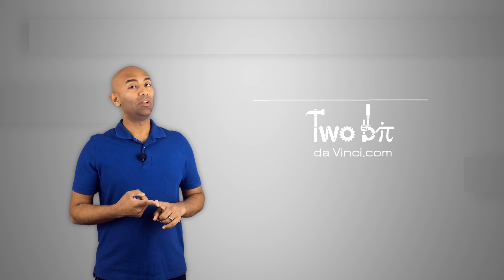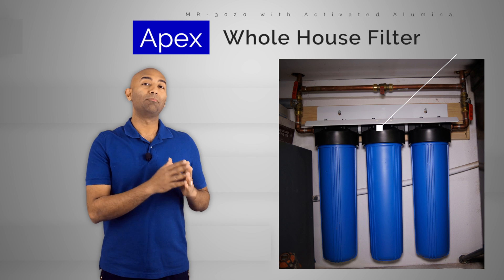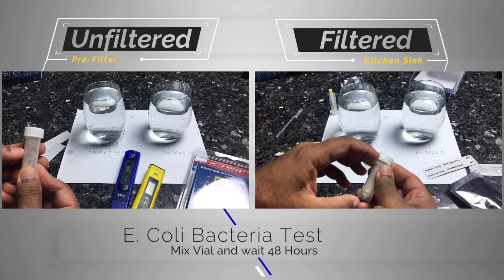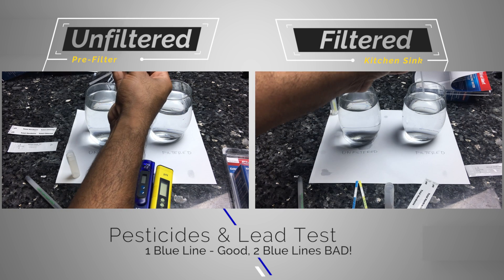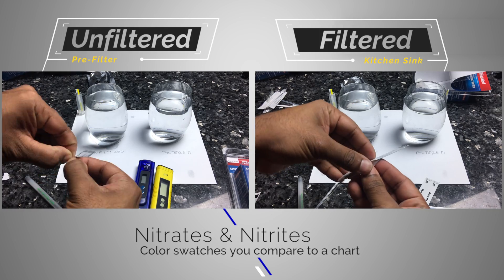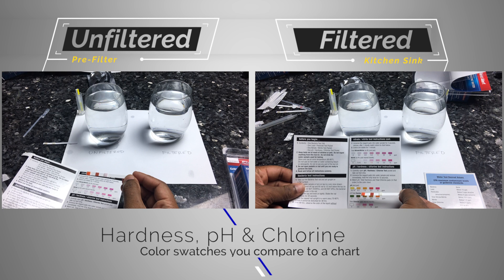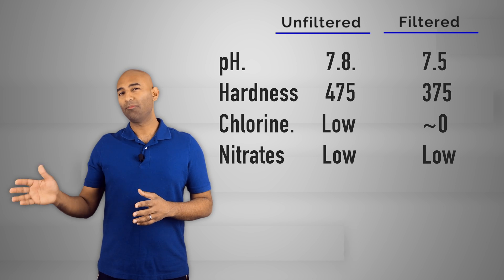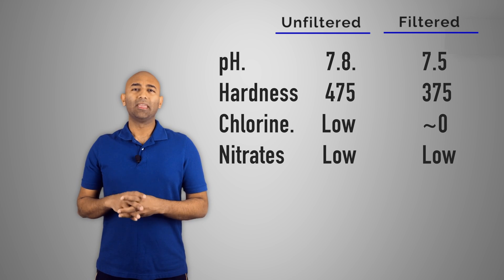Best Water Test Kit Review: How to check the quality of water in your Home to keep your Family Safe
This is part 3 of our water filter Series, where we test the performance of our Apex Big Blue Whole House water filter. I got two
First Alert WT1 Drinking Water Test Kits. We compared the levels of lead, E. Coli, pesticides, nitrates, nitrites, chlorine, and water hardness, pH.

Whole House Water Filter System:

Water Test Kit:

Berkey Countertop Water Filter System:

ZeroWater Dispenser with TDS Meter:

Countertop Water Distiller:

Reverse Osmosis 5-Stage System:

Hot & Cold Bottom Loading Water Dispenser:

Gear We Use for Our Videos:

What we found is that our municipal water is very clean and had no issues, which was a big relief! We highly recommend you guys check your water too, and take action if needed! Remember we're like 99% water (no maybe lower).

So we found the Apex Whole House Water Filter worked well to lower the water hardness, lowered the pH closer to neutral (7) and also removed all chlorine. It didn't do much else, but again we had great water.

Also the water just tastes and looks better! This is more qualitative but we did a blind taste test and everyone we sampled preferred the filtered water.

The water also appeared clearer, as the unfiltered water just looked a bit more cloudy.

We hope you test your systems too, and please leave us comments with what you find! If you share you region and results, we can help our community get a better idea of our water quality!

And remember to test periodically (every few years) as water quality may change!

Socials: @TwoBitDaVinci

Chris & Ricky